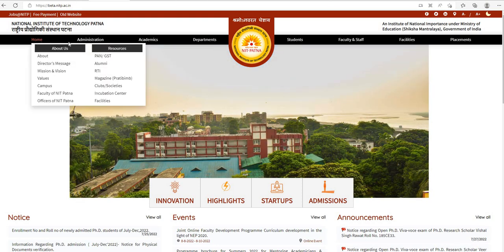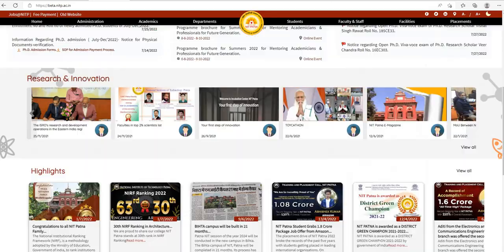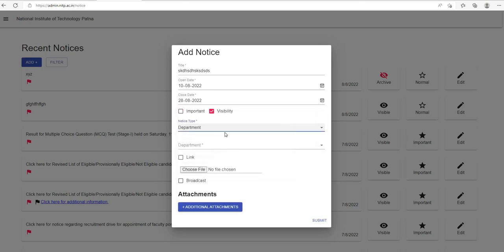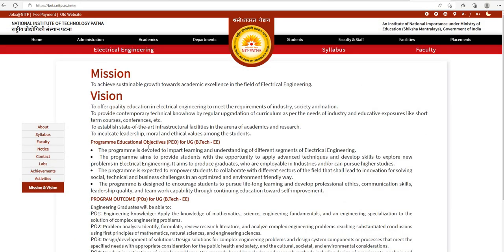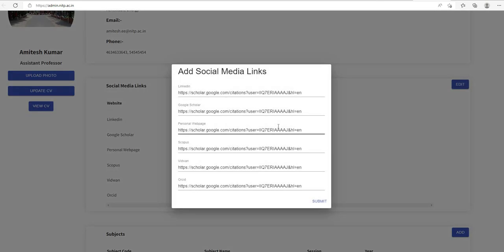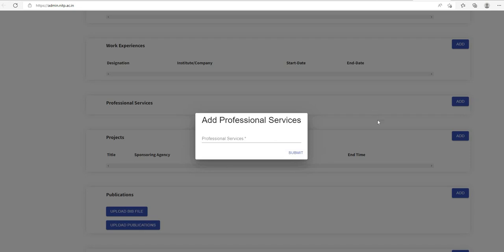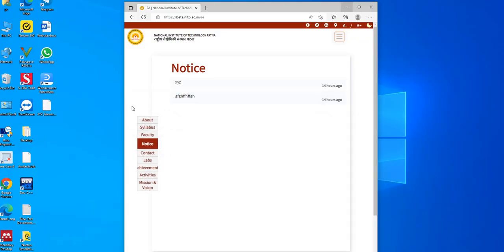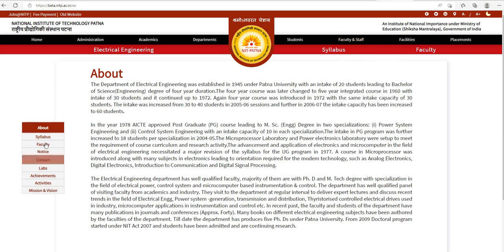NIT Patna New Website Demo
This video is Demo on using functionalities on new website of NIT Patna.